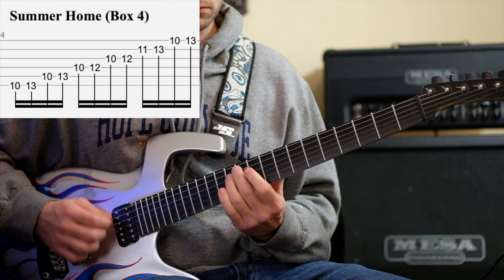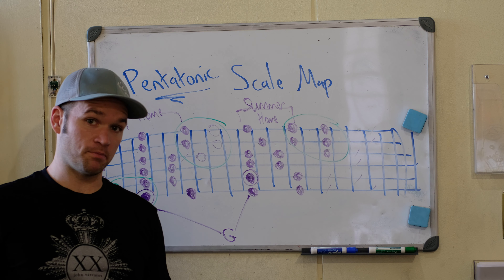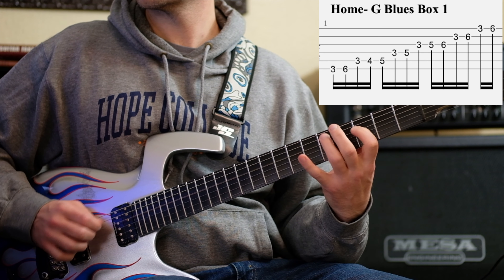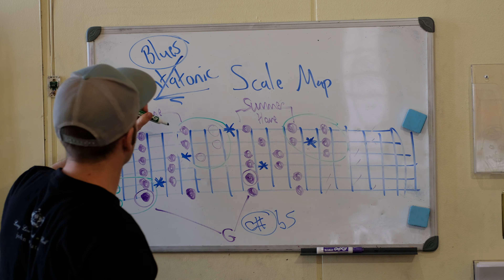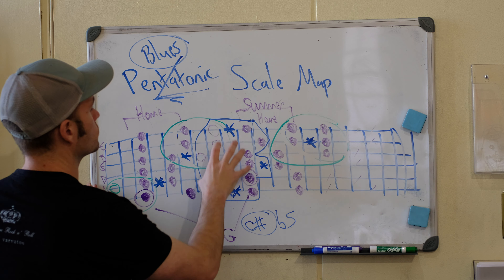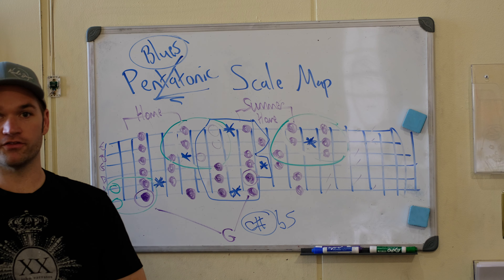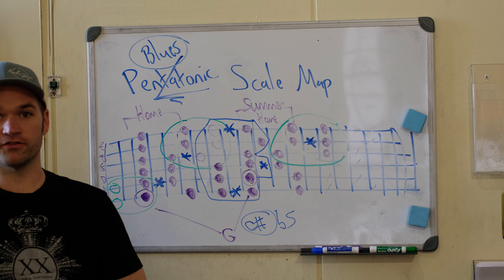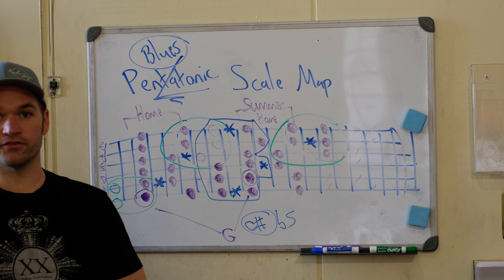Mapping Out The Pentatonic And Blues Scale For Guitar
🎸 Study guitar with Eric and his team in Fort Worth, TX or anywhere

(currently unavailable)